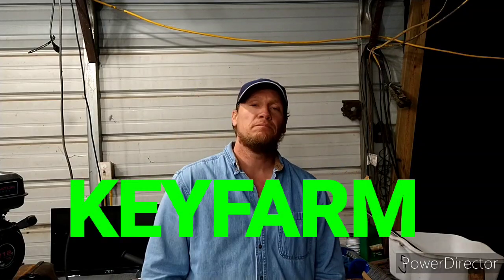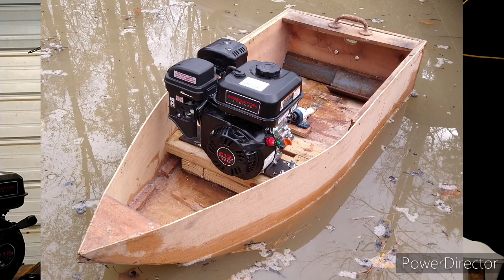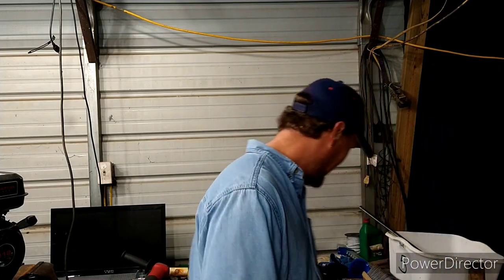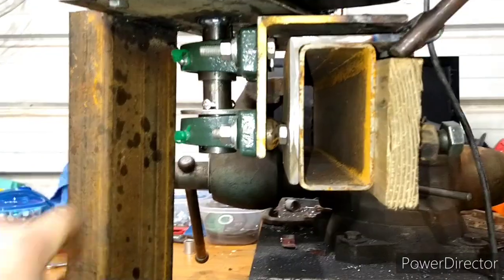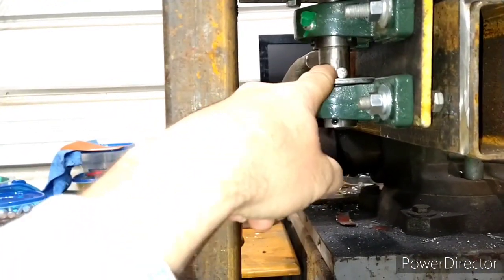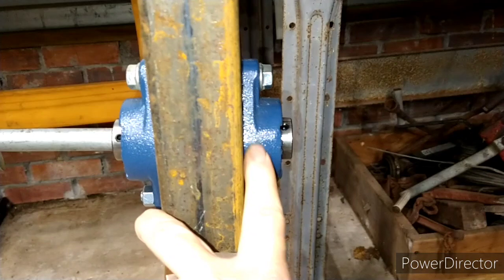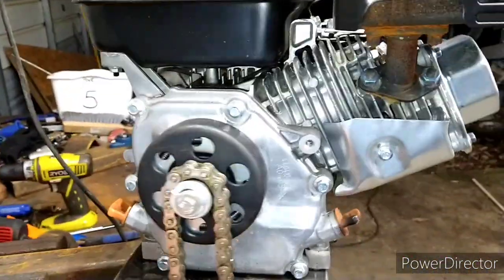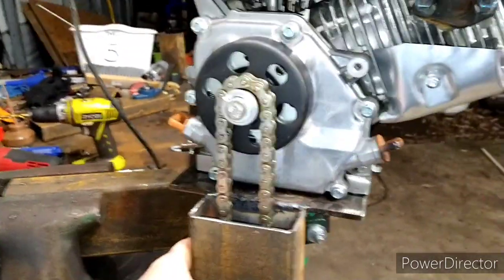Homemade outboard boat motor, predator 212 concept video . Boat engine build.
Check out this Predator 212 outboard I'm building.